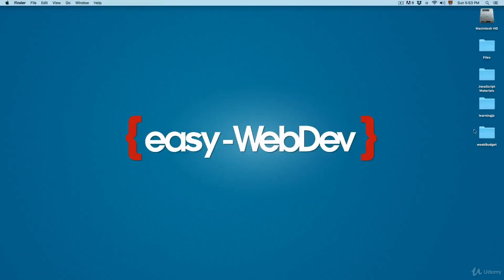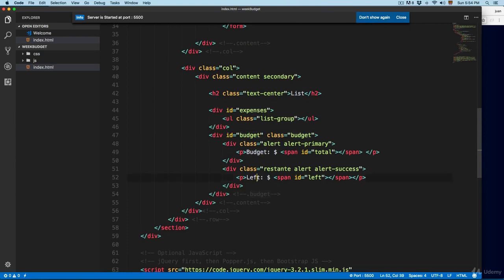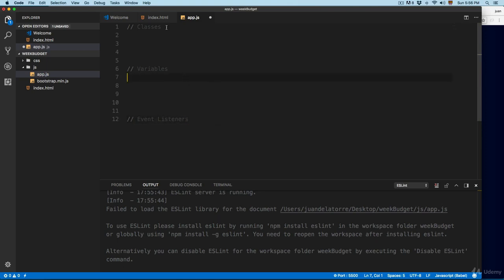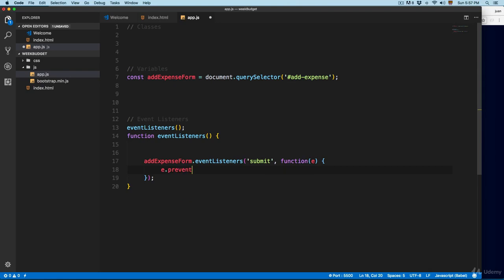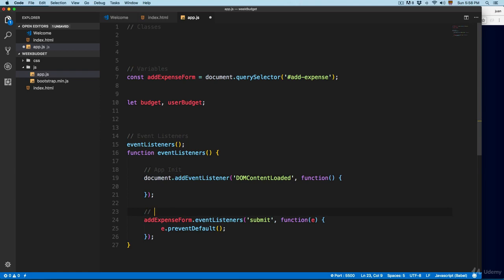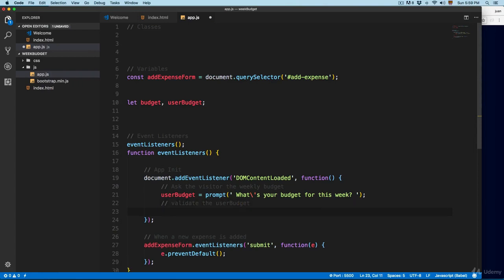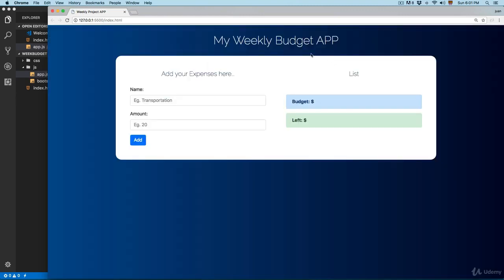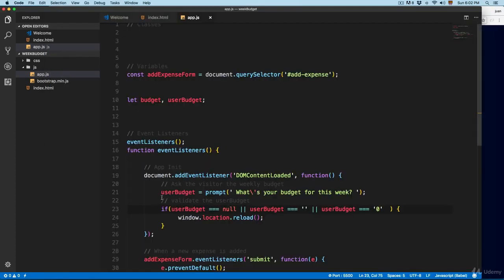2 Kicking off the Project